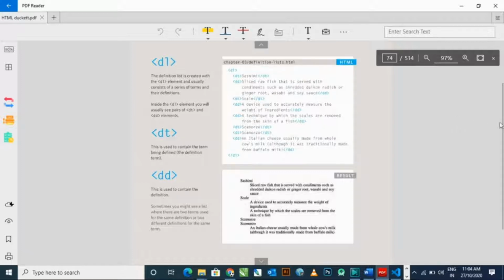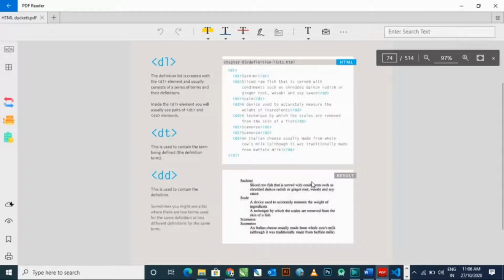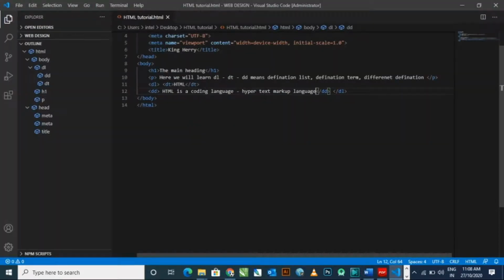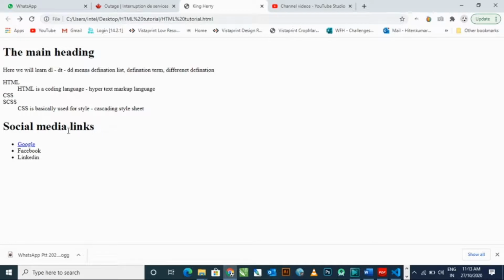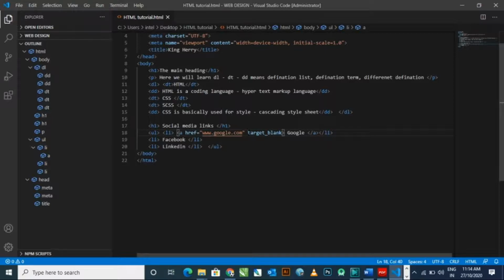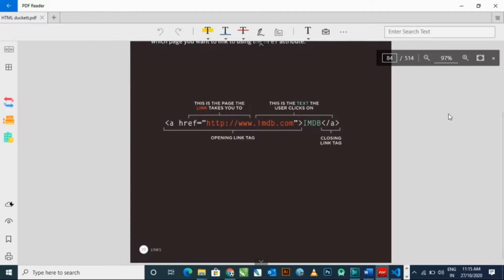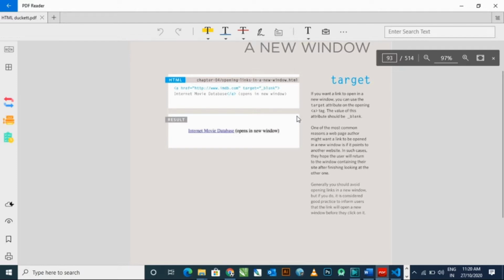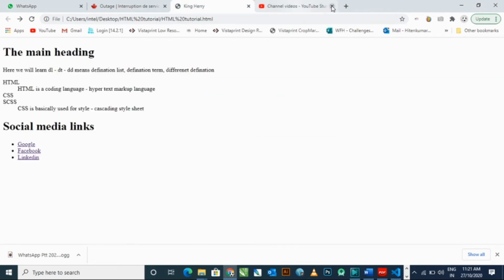HTML tutorial part 5 | dl, dt, | defination list | defination term